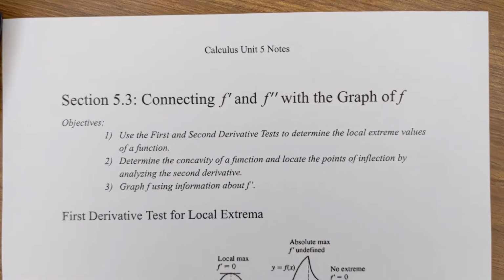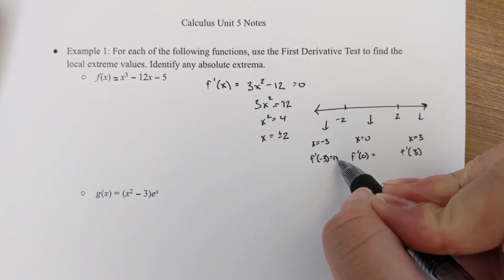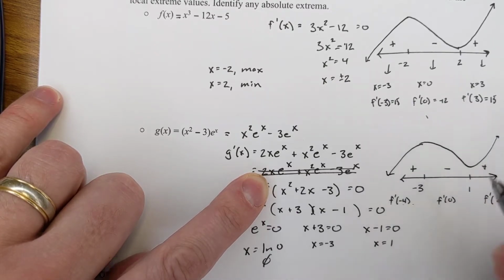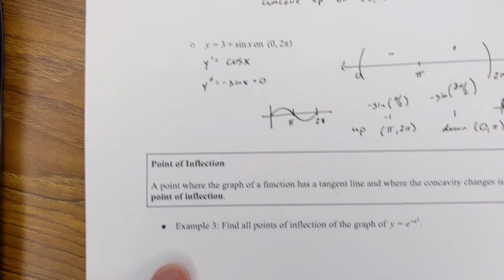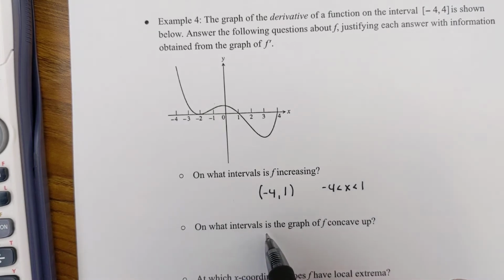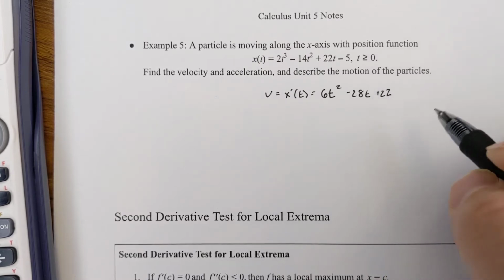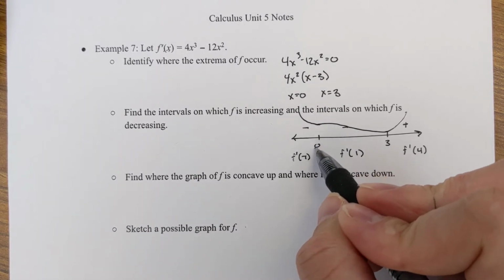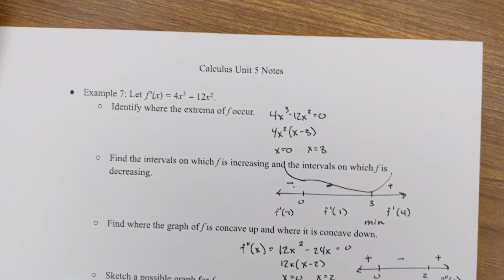Calculus Section 5.3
Connecting f' and f'' with the Graph of f